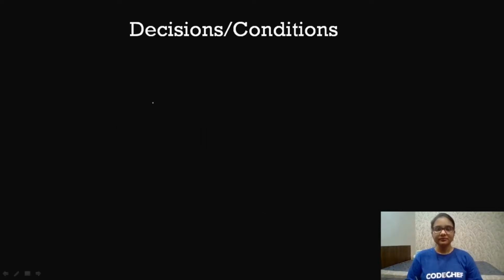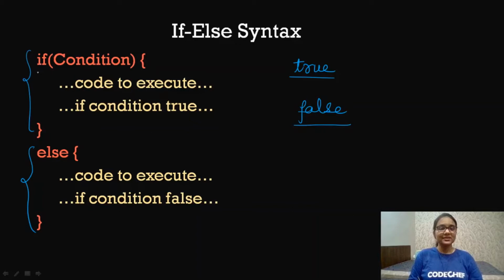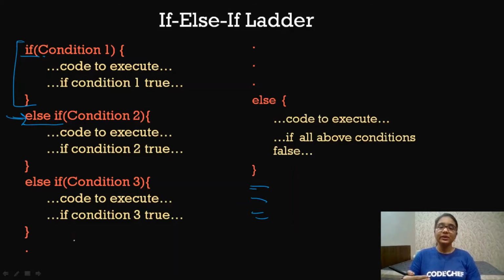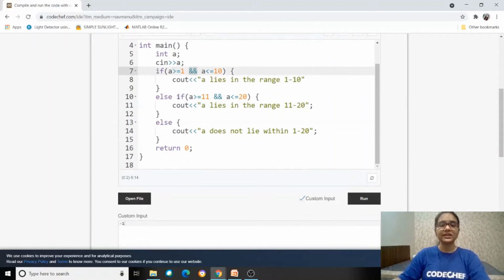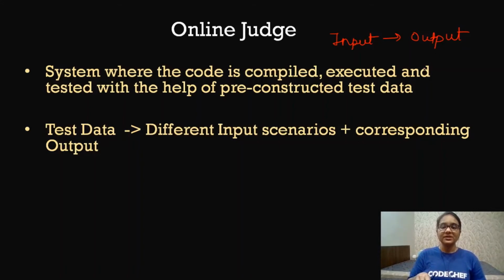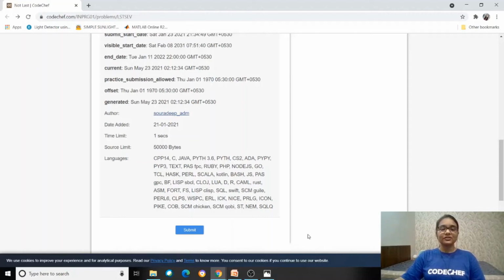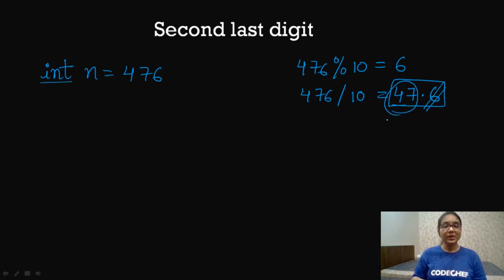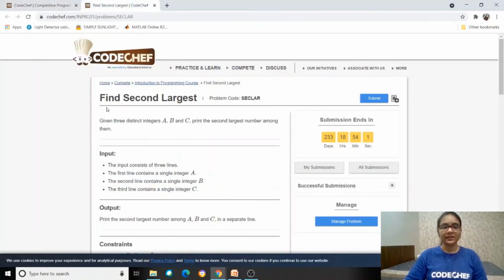9. C++: Conditional Constructs | Introduction to Programming | Prachi Agarwal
This video explains the conditional statements in C++ and how to use them in a program. It also introduces the concept of online judge.

Series: Introduction to Programming
Video Title: C++: Conditional Constructs